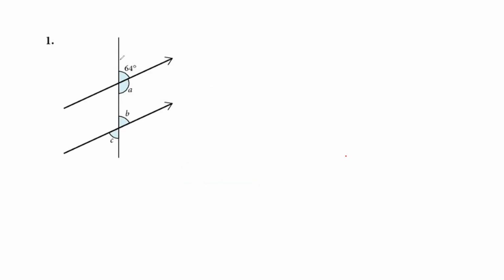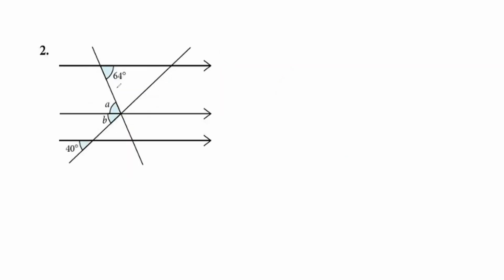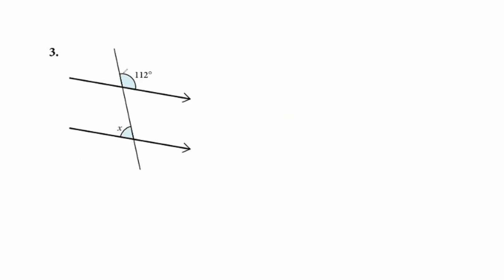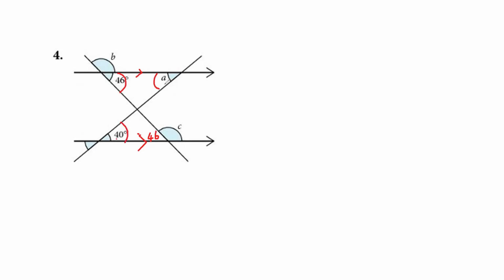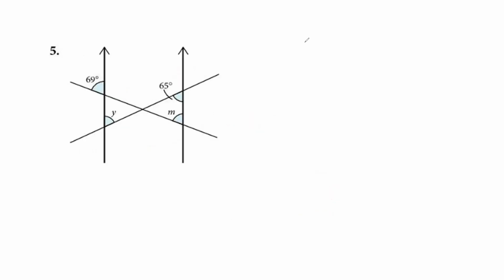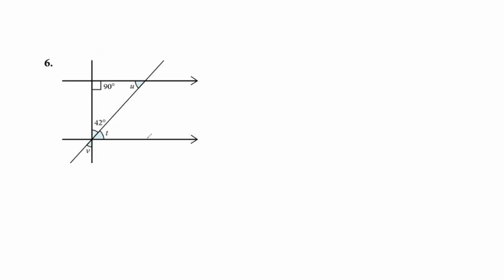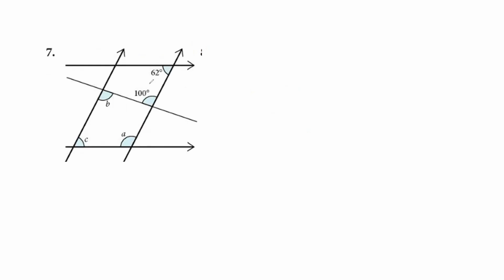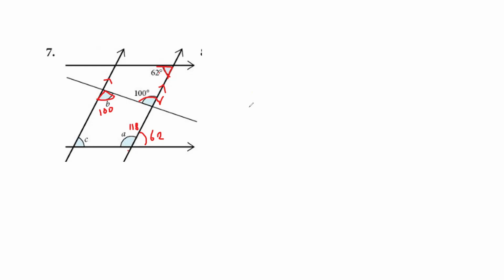Parallel lines Questions | Fast & Clear explanation | Secondary Math